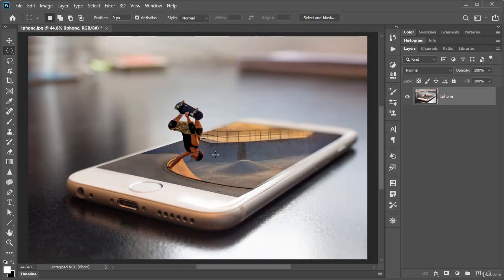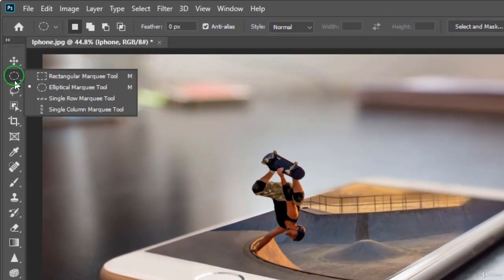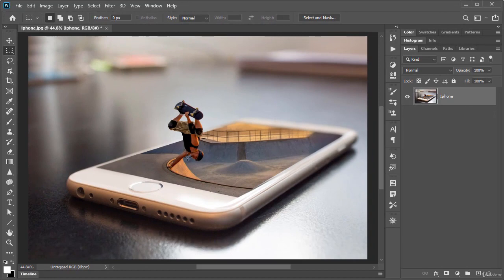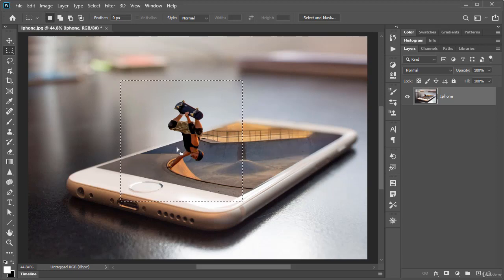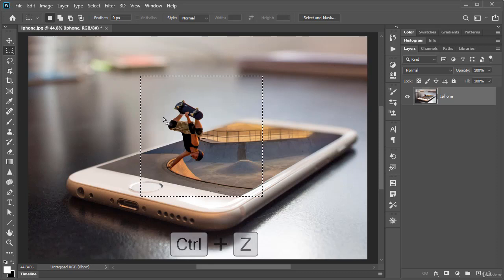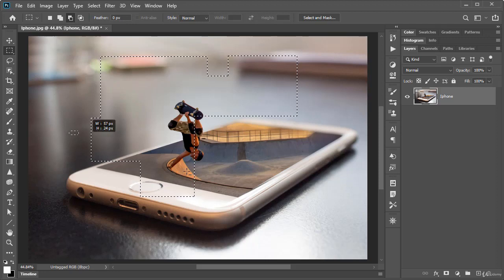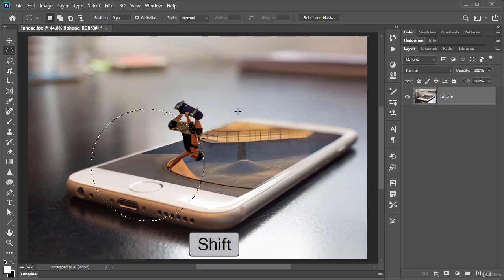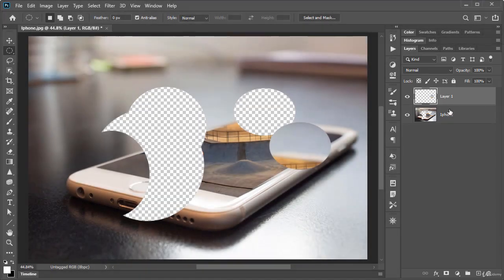1 The Marquee Selection Tools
1  The Marquee Selection Tools